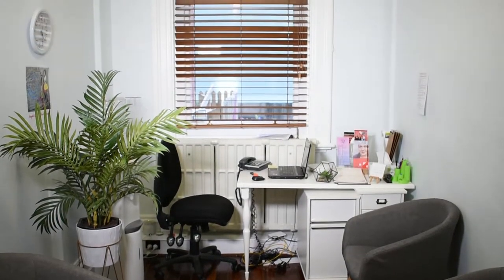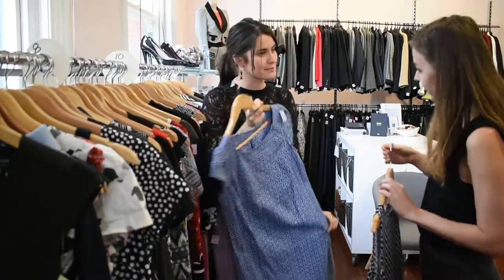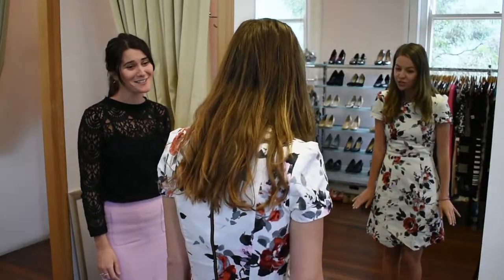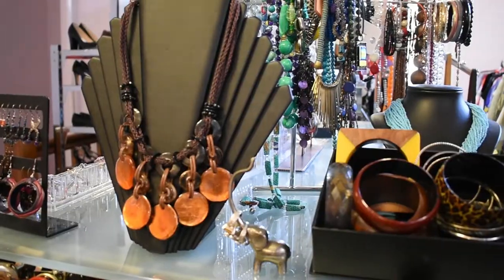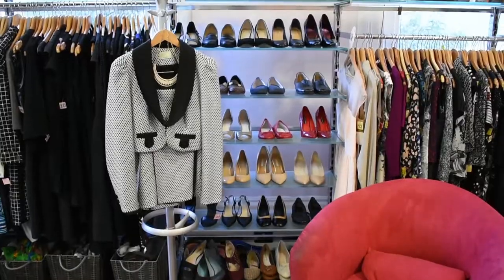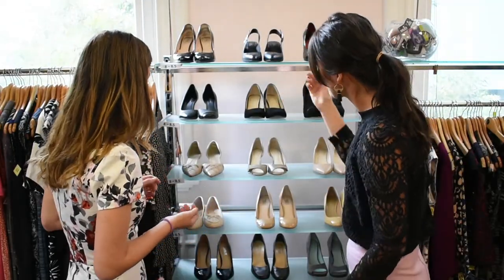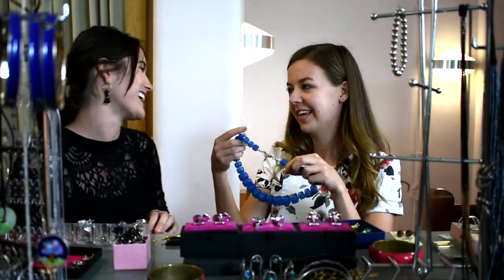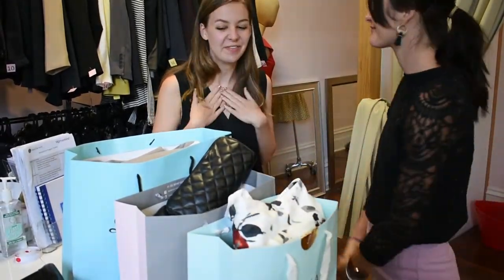What to expect for your upcoming outfitting appointment!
A behind the scenes tour of our outfitting service at our Melbourne Dressing Rooms.